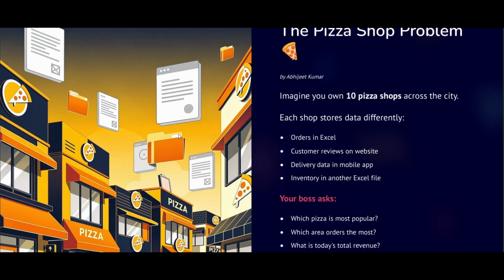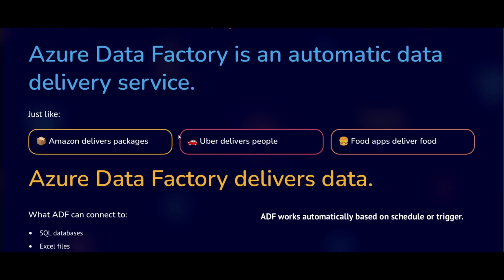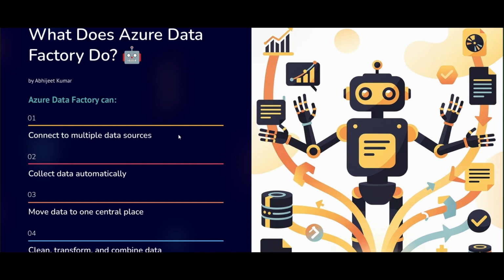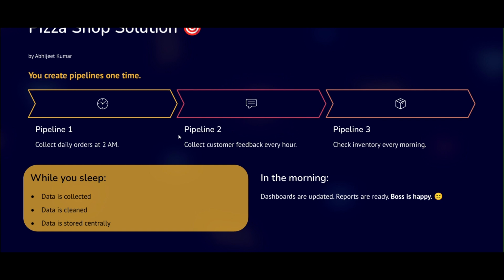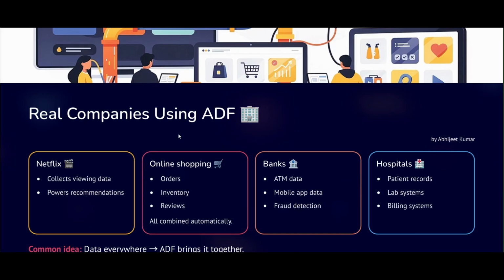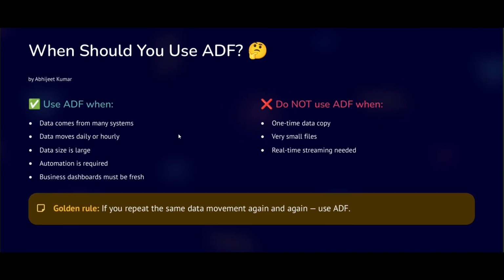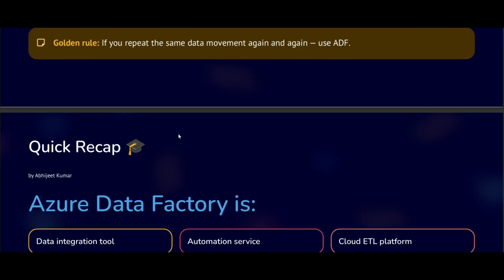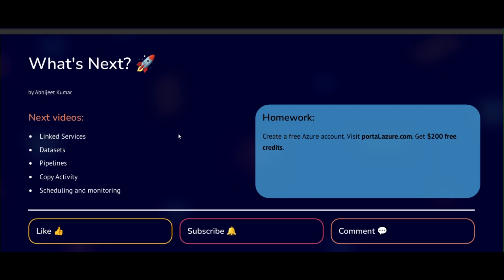Azure Data Factory Explained in 5 Minutes | What is ADF? (With Real Example)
Confused about Azure Data Factory (ADF)? 🤔

In this video, I explain What is Azure Data Factory in a super simple and friendly way using a real-life pizza shop example 🍕🚀

You will learn:
✅ Why companies use ADF
✅ How ADF moves data automatically
✅ Real-world example of data integration
✅ When you should use Azure Data Factory

This video is perfect for:
👨‍💻 Azure beginners
📘 Data Engineering learners
☁️ Cloud professionals
🎯 Interview preparation

By the end of this video, you will clearly understand:
👉 What ADF does
👉 Why it is important in real projects
👉 How it helps automate data movement

Watch till the end to fully understand ADF in simple terms 🚀